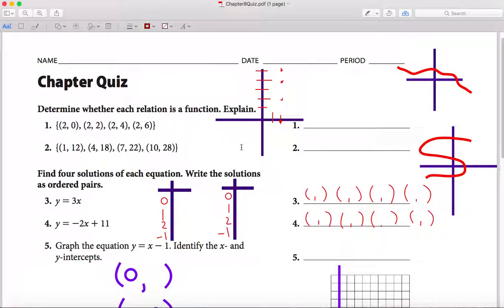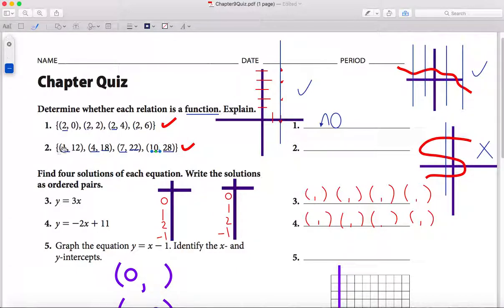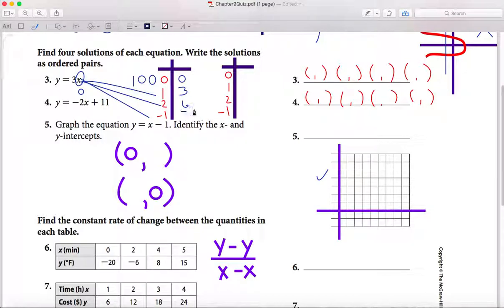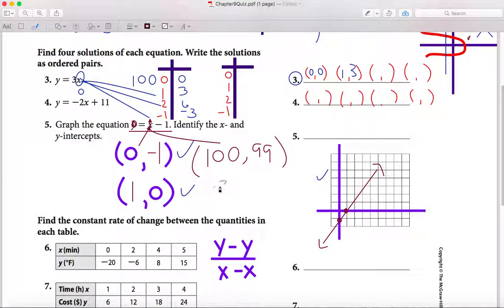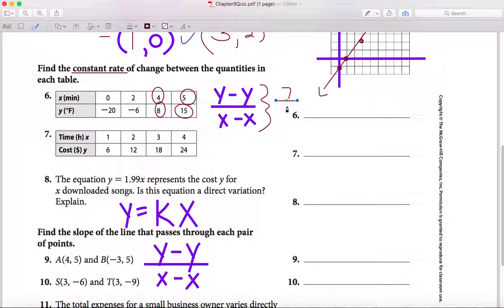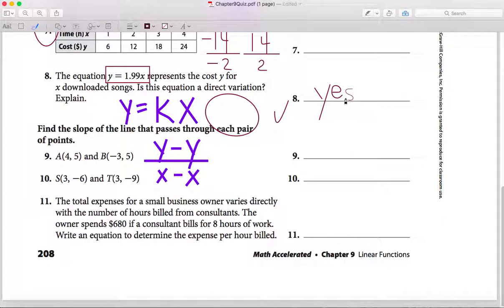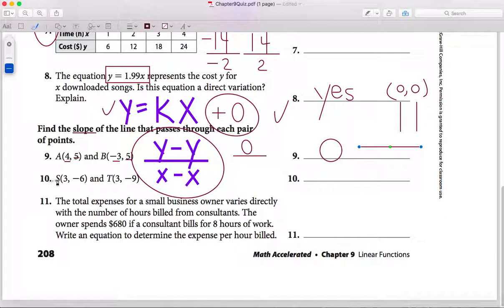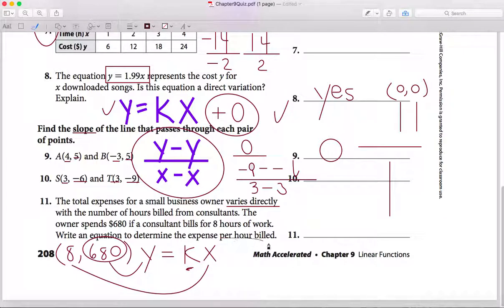Chapter 9 Quiz Review